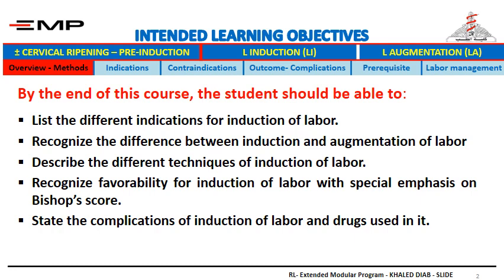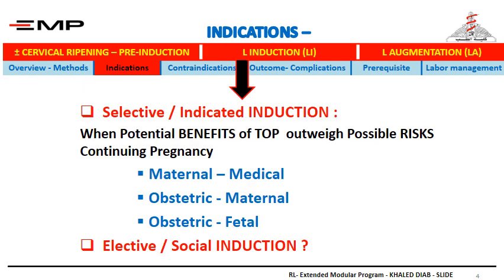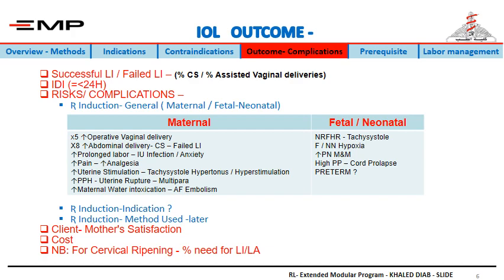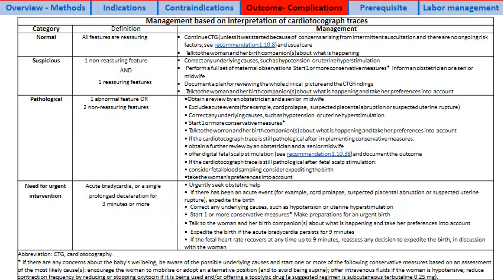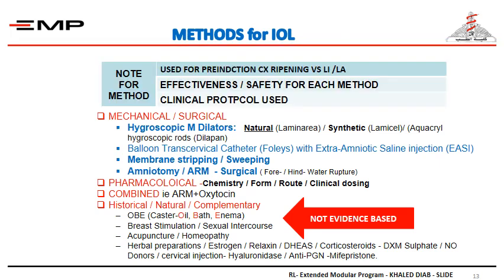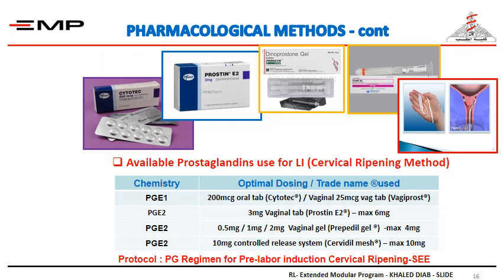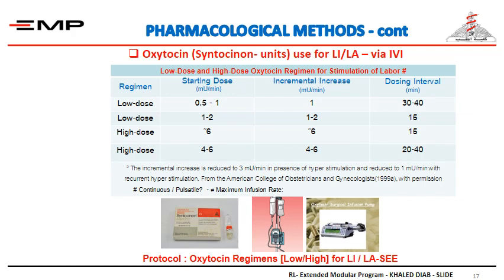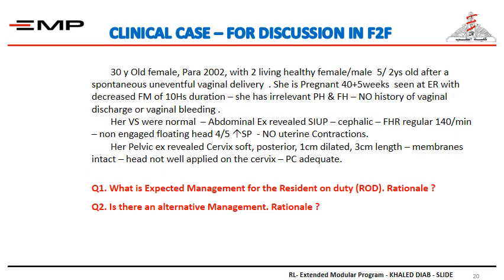BASIC RL LI LA CXRIPE VOICE 4